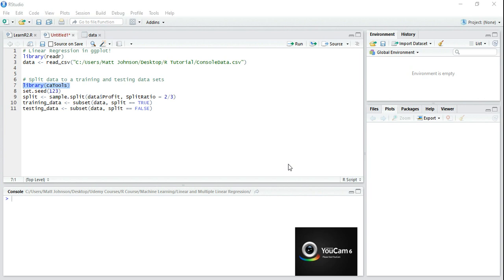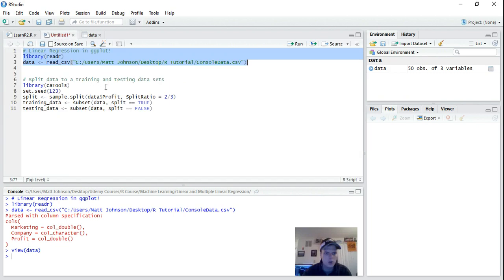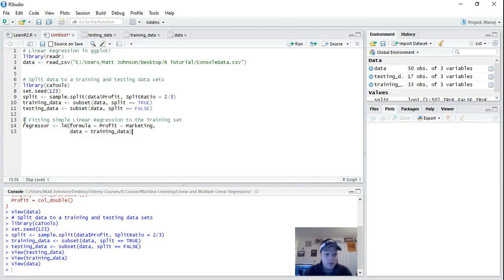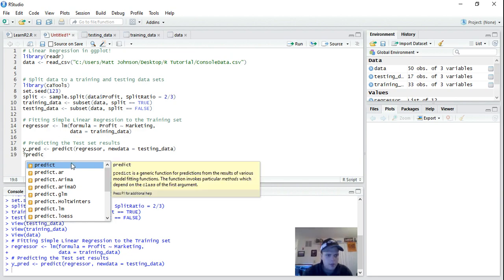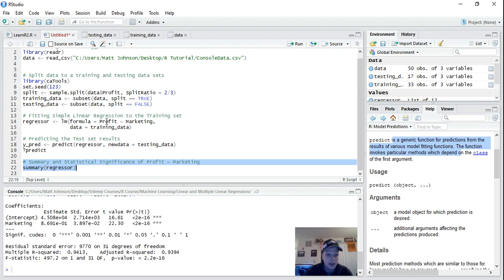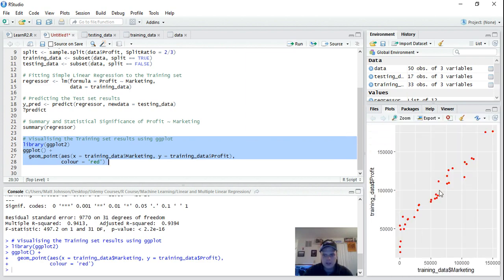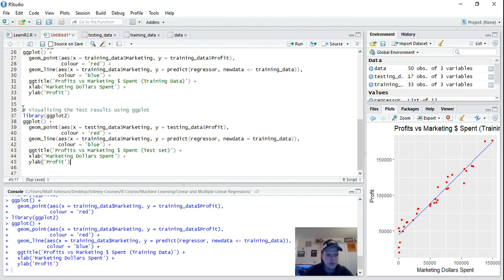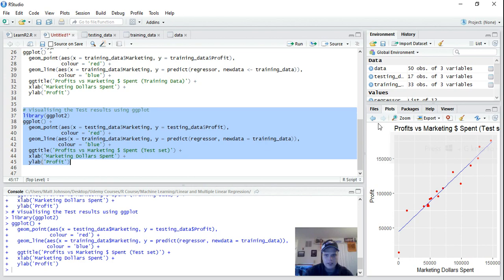R Programming- Simple Linear Regression ggplot (part2)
A simple approach to a linear regression model in ggplot.